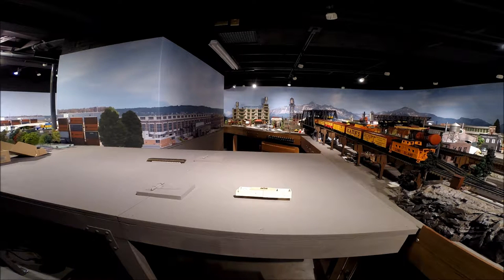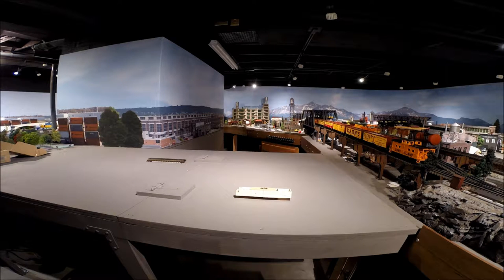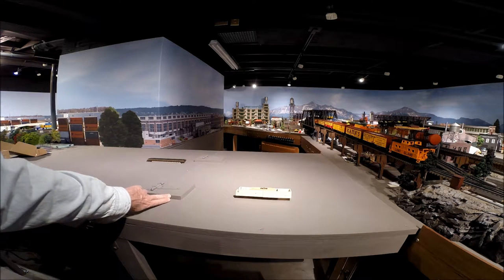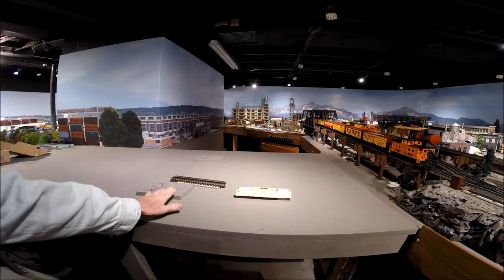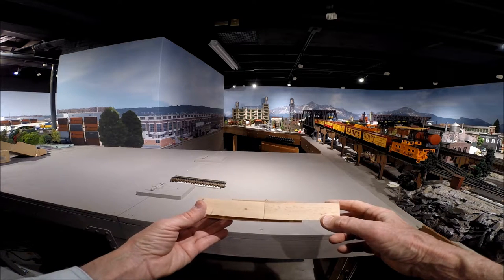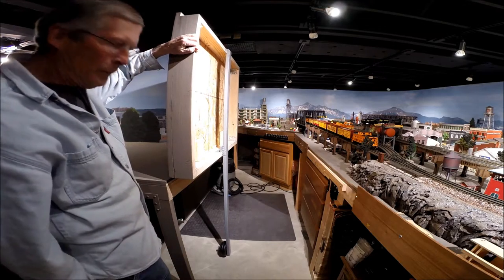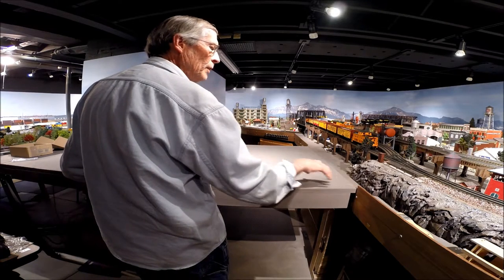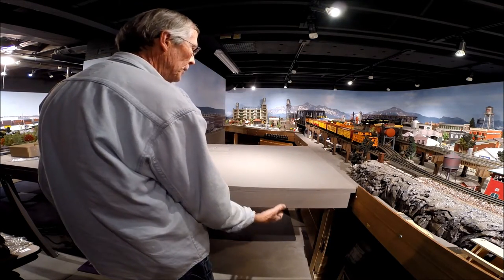O Gauge Lift-Up Access Gate - Carriage House 3 Rail Layout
I had a duck under that was really a "crawl under" because I had to get down on my knees to get to the other side. I have manually controlled switches on both sides that I need to get to quickly and ducking under wasn't working. Even though I hate the idea of hinges on the top of my platform, I reluctantly decided on a lift-up access gate which measures 33" x 42" and was quite heavy to lift. This video describes and shows how I designed a counter balance system to make it easier to lift and lower the gate.